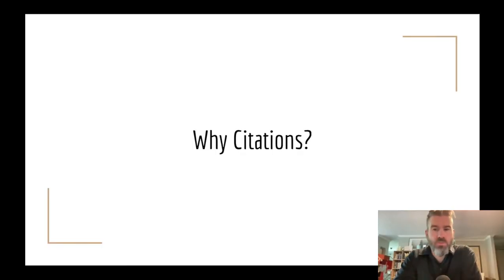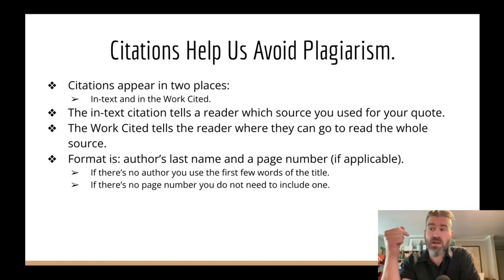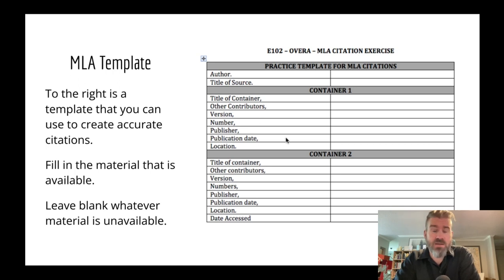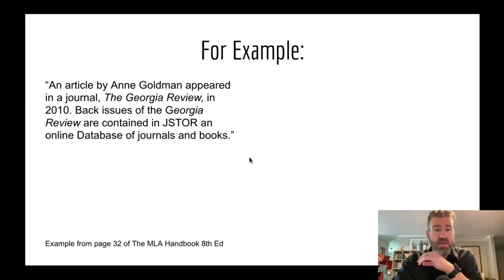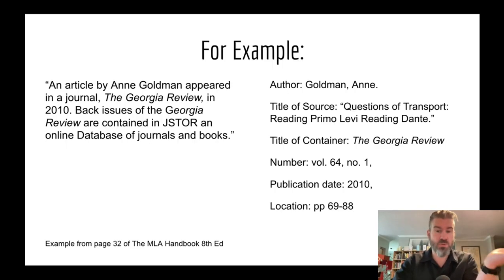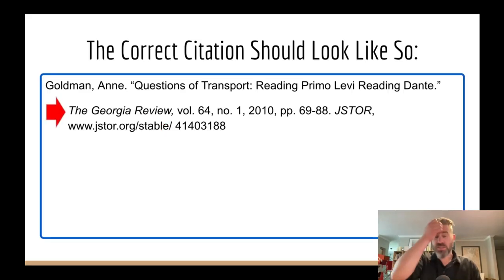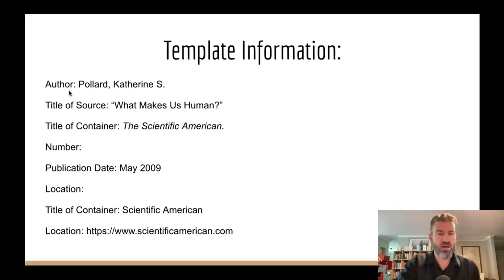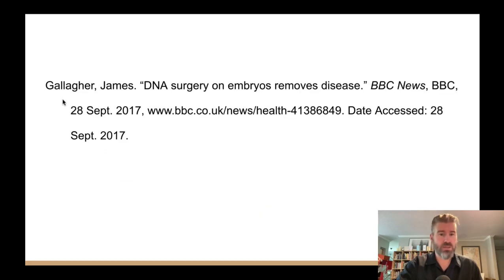MLA Basics WorkCited